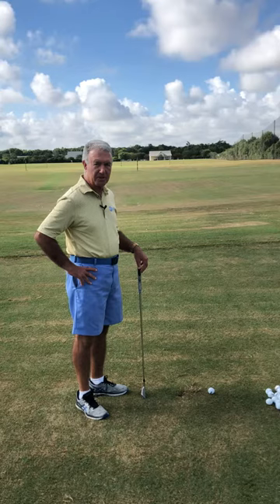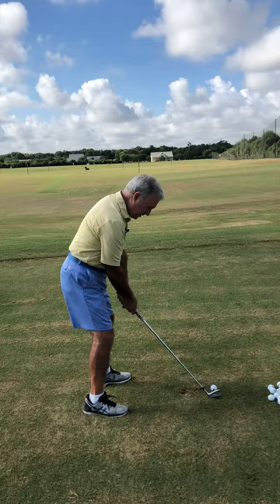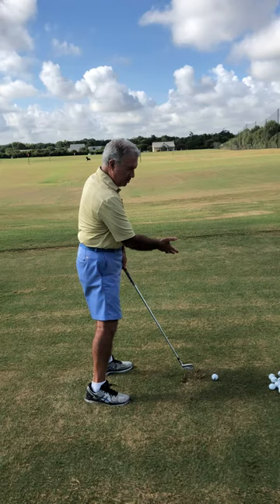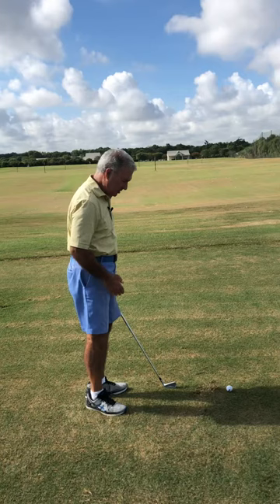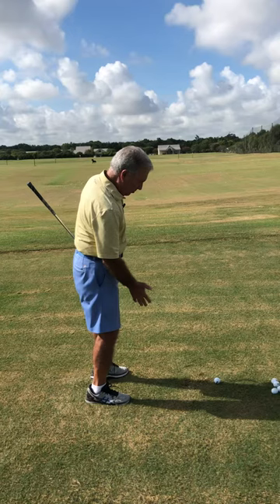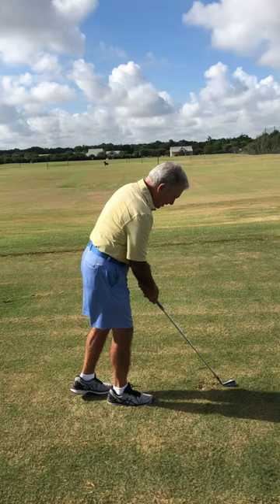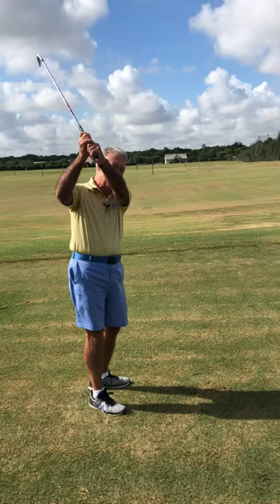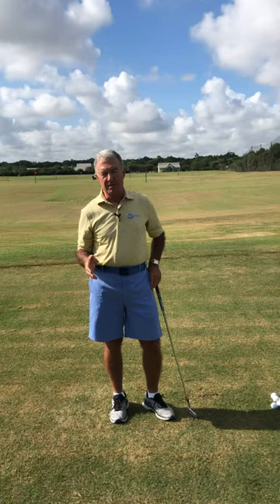Marty Fleckman’s September Golf Tip of the Month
Marty Fleckman’s Golf Tip of the Month